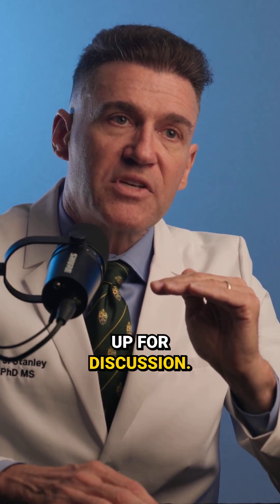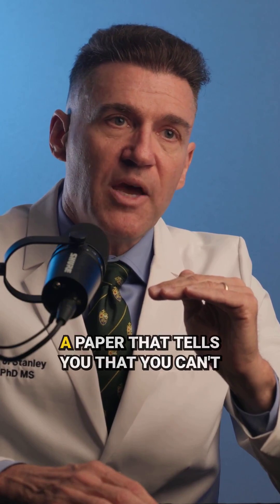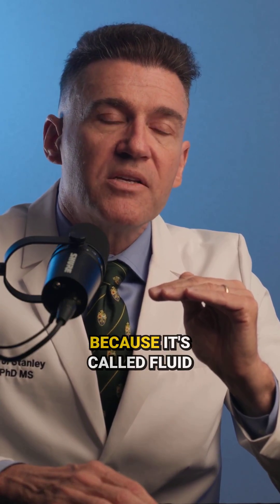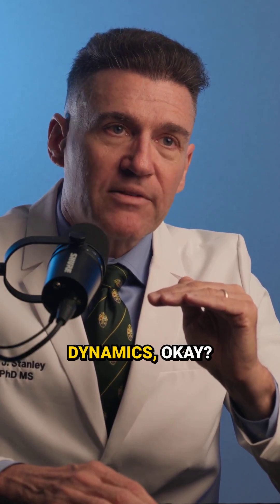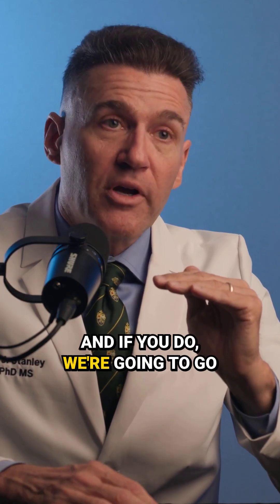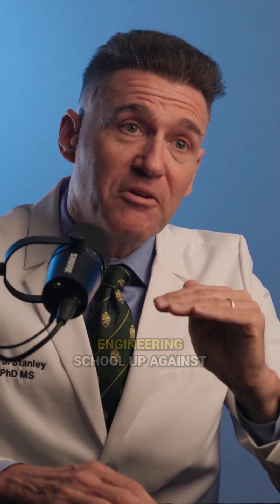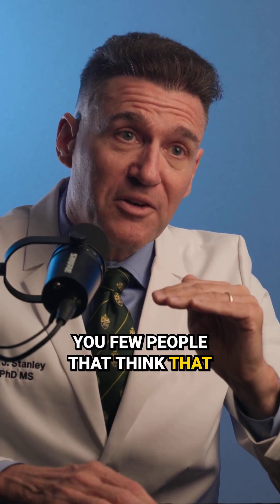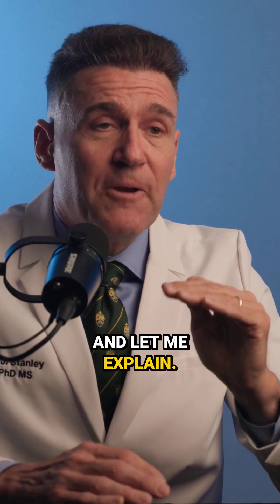Comparing dental cleaning methods Water picks vs traditional flossing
Thinking about full-arch solutions? In this video, Dr. Robert Stanley. the Smile Engineer, breaks down the key differences between FP1 and FP3 prosthetic designs for All-on-X cases—and why FP3 often wins when it comes to long-term hygiene and patient maintenance.

He dives into the role of fluid dynamics, including how tools like Waterpiks and Waterlase interact with different prosthetic shapes and contours. If you're a dentist placing or restoring All-on-X, understanding the nuances of design and how it impacts cleanliness is critical. Learn how to set your patients up for success—both surgically and hygienically.